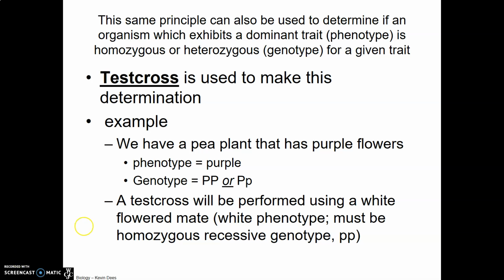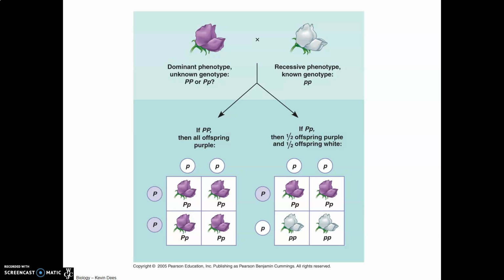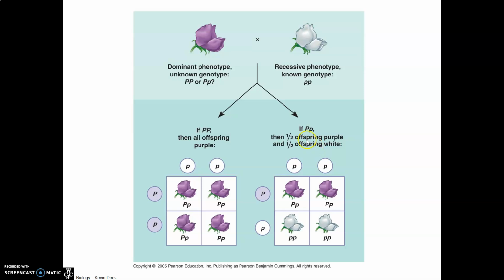Ch_12_part_c